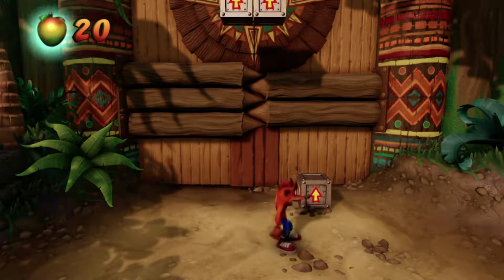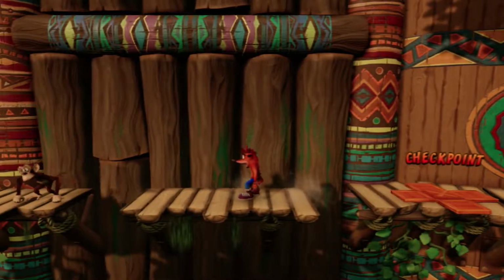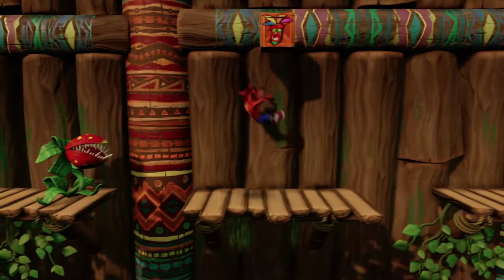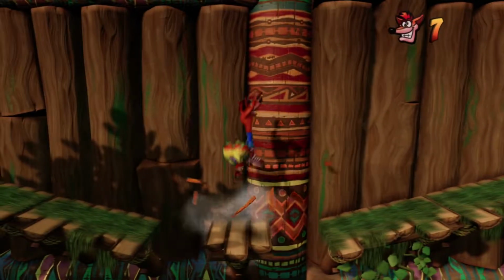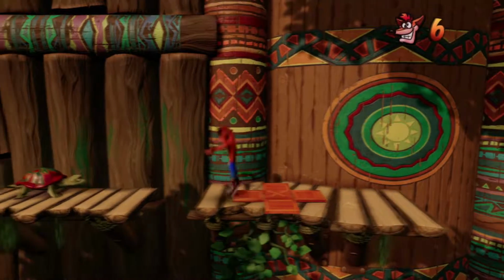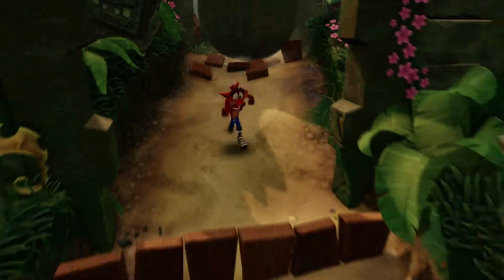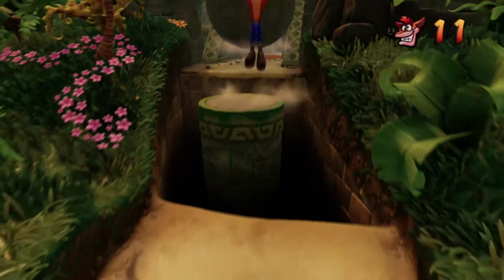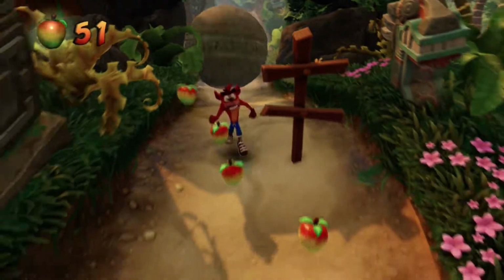Crash Bandicoot: N. Sane Trilogy (Blind) - Episode 2: Rocky Start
with a lot to take in playing this game and the crates i'm trying to get, i feel very "Boxed In!!!"